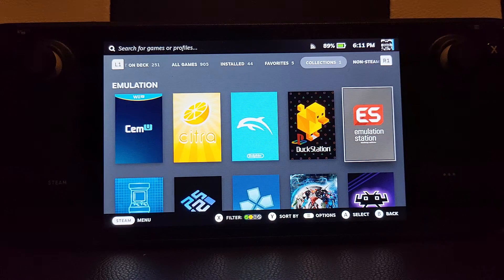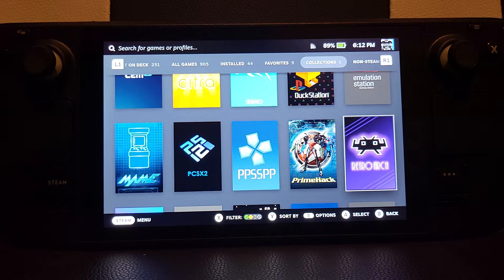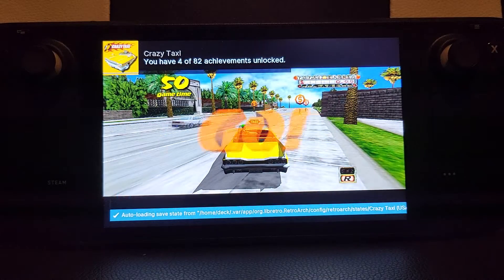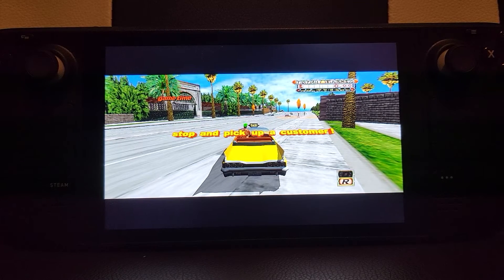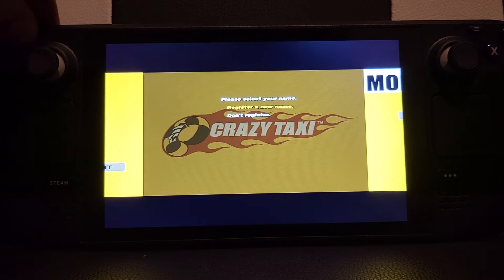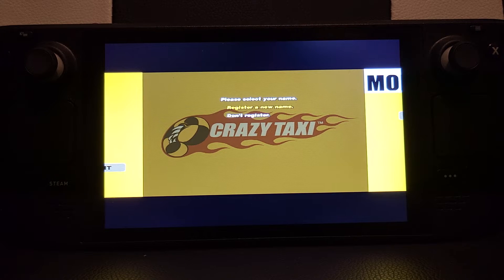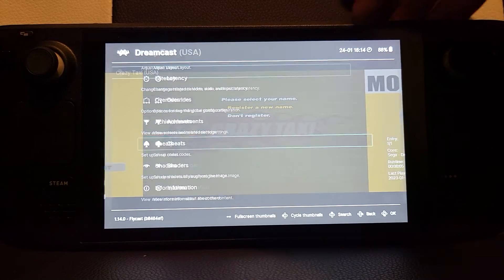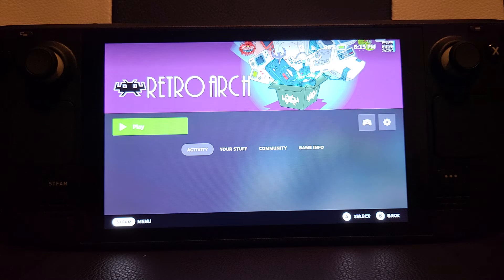RetroArch & EmuDeck (EmulationStation) Hotkeys On Steam Deck - Save States, Loading, Fast Forward